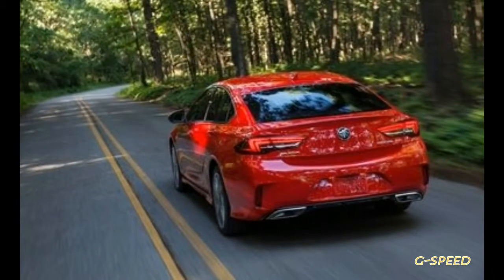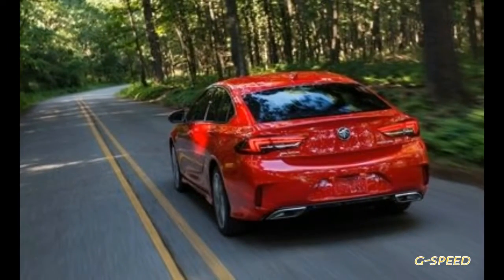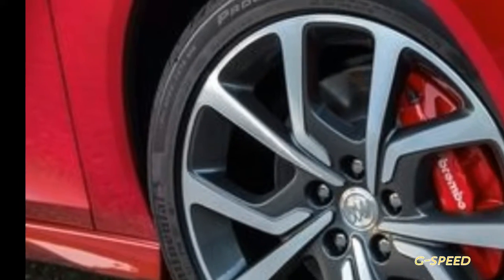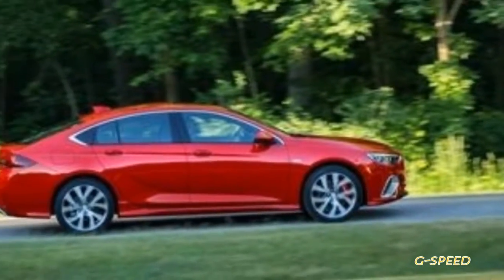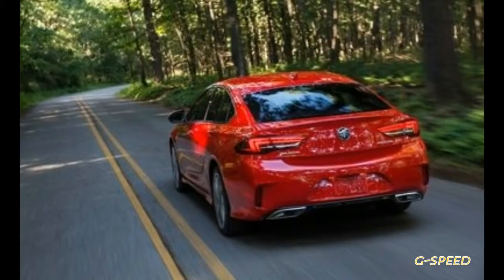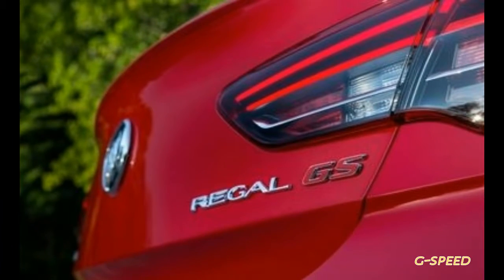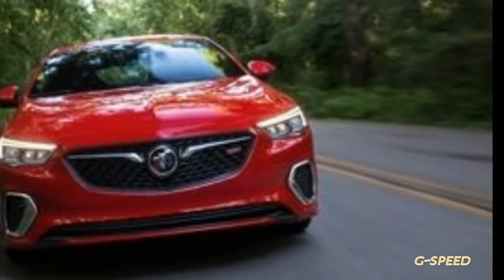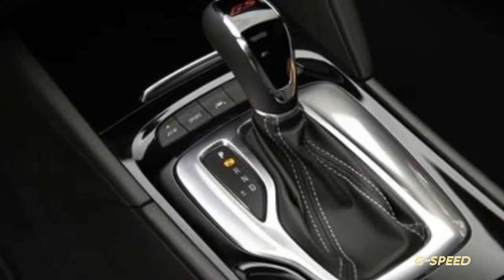2018 Buick Regal GS: Gorgeous Sport V-6 power and torque-vectoring AWD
he past Buick Superb was something of a poor man's Audi A4, however the new-for-2018 Lofty Sportback, with its hatchback body style, points somewhat higher—at the slick and useful Audi A5 Sportback, maybe? That makes this more execution arranged Majestic GS, at that point, Buick's S5 identical, conveying to the table more power, a more honed case, and upgraded looks.Like the S5, the Great GS supplants its lesser kin's supported four-chamber with a V-6. In the Buick's case, it's General Engines' commonplace 3.6-liter V-6, delivering 310 strength and 282 lb-ft of torque—a 60-hp increment over the Grand Sportback's 2.0-liter turbo inline-four and 51 more than the past age Lofty GS's 2.0T. A nine-speed programmed transmission is standard, and move paddles are not accessible. The absence of a manual gearbox is maybe baffling, but at the same time it's obvious, given that Buick dropped the manual from the past gen Glorious GS a couple of years prior. A game tuned debilitate is planned to make the Glorious sound particular from the bigger Buick LaCrosse, which utilizes a similar V-6.All-wheel drive is standard on the Grand GS; it's the same GKN twin-grip framework with torque vectoring that is discretionary on the Great Sportback. Case overhauls particular to the GS incorporate Brembo brakes and versatile dampers that modify in light of the chose driving mode—there are Typical, Game, and GS settings. Nineteen-inch wheels with 245-arrangement tires likewise are more forceful than the best 18-inch wheel decisions on the Sportback, in spite of the fact that the GS tires are all-seasons; there's no mid year elastic offered.Those haggles elegant body pack influence the Great GS to look fittingly forceful without being weary. The front end has been modified with new vents and an alternate grille, while an unpretentious decklid spoiler and double fumes tips round out the adjustments in the rear.Unfortunately for longroof fans, the GS treatment won't stretch out to the Glorious TourX wagon, which comes just with the 2.0-liter turbo four. In any event the GS incubate ought to hold the standard Majestic Sportback's 31 cubic feet of freight space, superior to anything what you'll discover in vehicle contenders, for example, the Acura TLX. GS inside changes incorporate game seats with standard warming, cooling, and back rub in addition to a level bottomed guiding haggle trimmed pedals.While the standard Sportback undermines its ancestor's base value, the new 2018 Majestic GS is $2130 more than some time recently, simply squeaking in under $40K with its $39,990 beginning sticker. That appears to be reasonable when the Buick is stacked up against the $45,750 Acura TLX SH-AWD A-Spec, which appears like the Magnificent GS's most common rival. On the day the GS was uncovered, we got an opportunity to drive it quickly; here are some underlying impressions of this alluring games vehicle—er, hatchback.